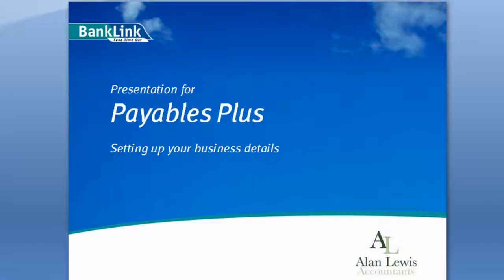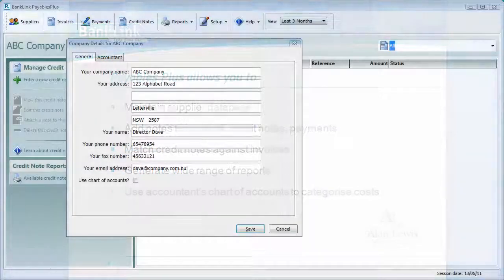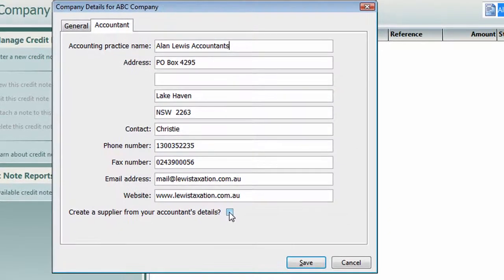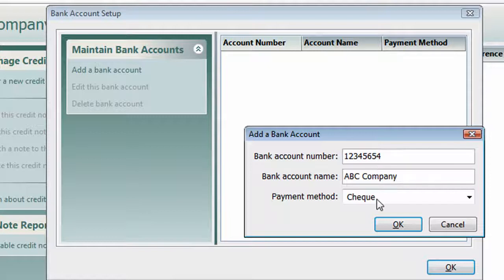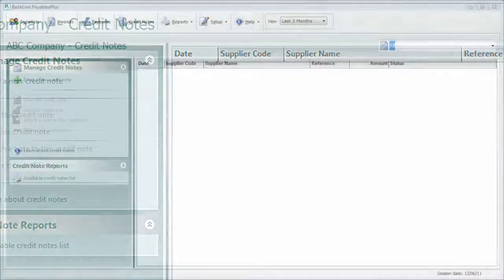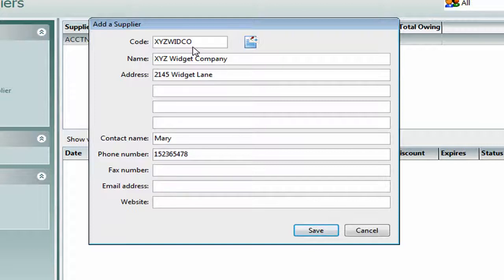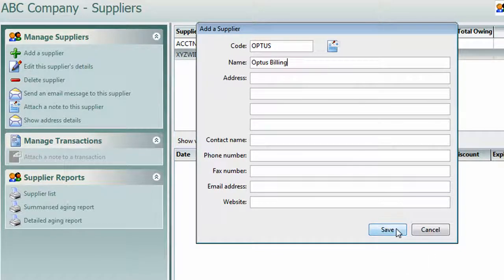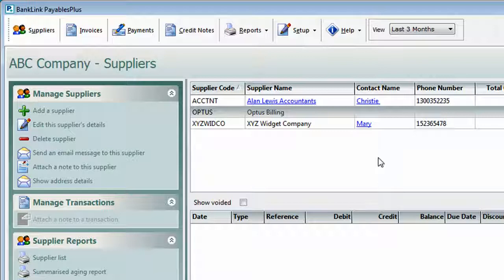Banklink Payables Plus - Getting Started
Payables Plus makes it quick and simple to get started using your software right away. This cast looks at entering your busines details, bank accounts and setting up suppliers. Banklink clients interested in obtaining the Payables Plus program should contact Christie on 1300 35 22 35.